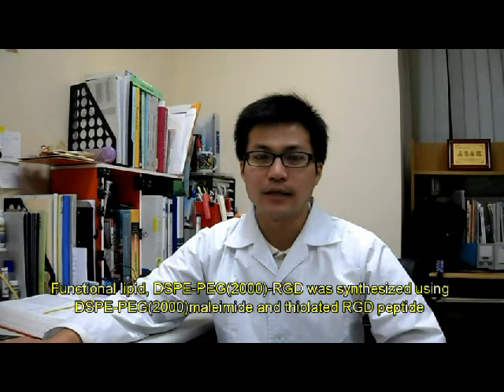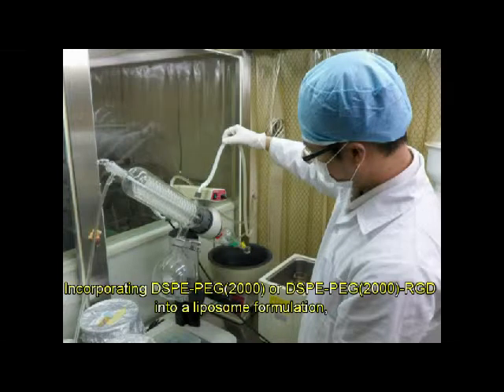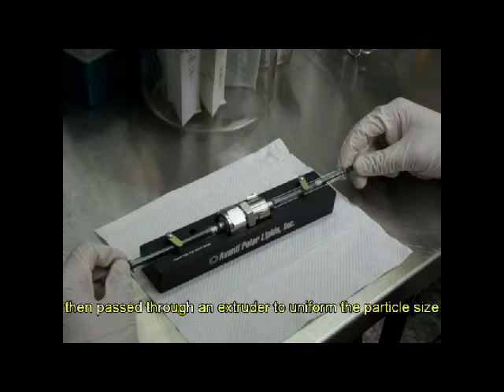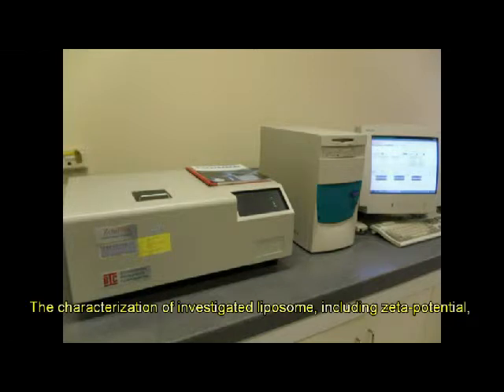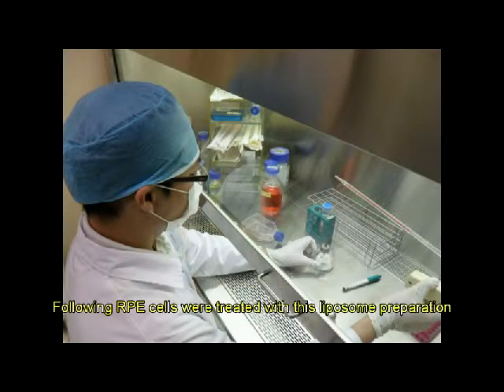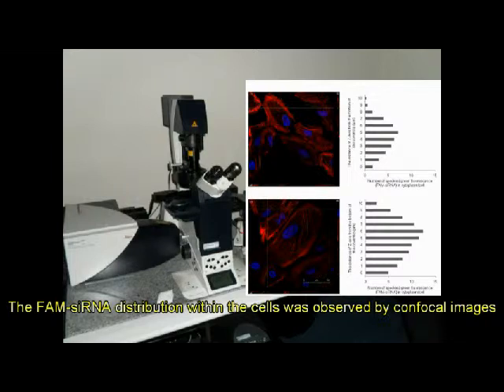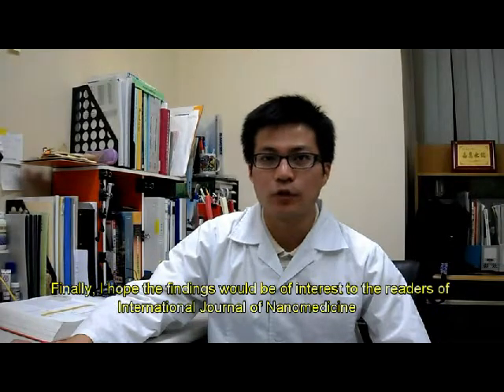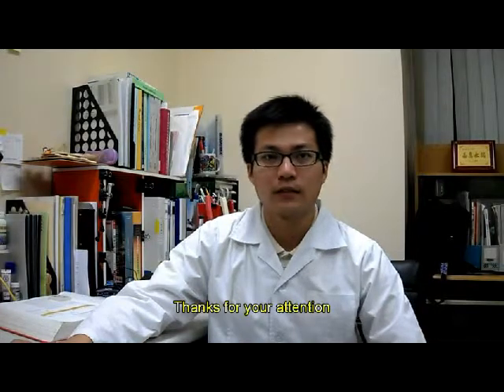Novel RGD-lipid conjugate-modified liposomes - Video Abstract: 24447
Video abstract of paper "Novel RGD-lipid conjugate-modified liposomes for enhancing siRNA delivery in human retinal pigment epithelial cells" published in the International Journal of Nanomedicine by Cheng-Wei Chen, Da-Wen Lu, Ming-Kung Yeh, et al.

Conclusion: The results of this study suggest that RGD-PEGylated liposomes might be useful for siRNA delivery into retinal pigment epithelial cells by integrin receptor-medicated endocytosis.